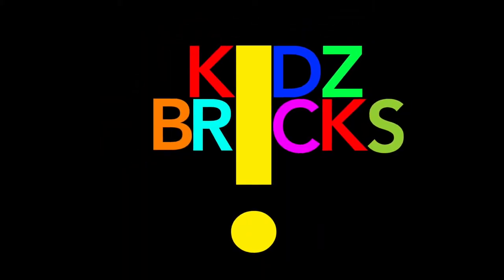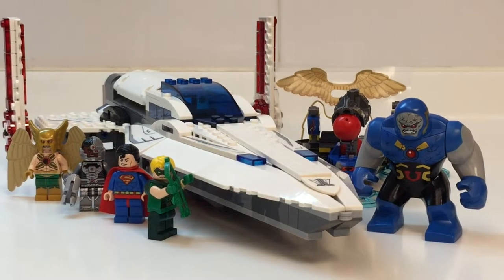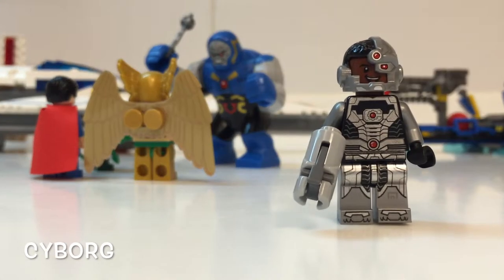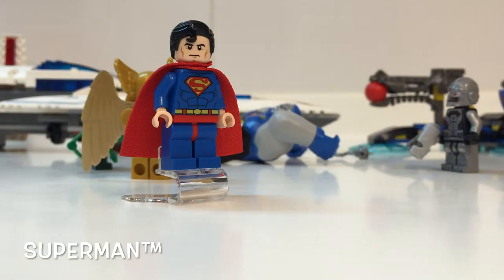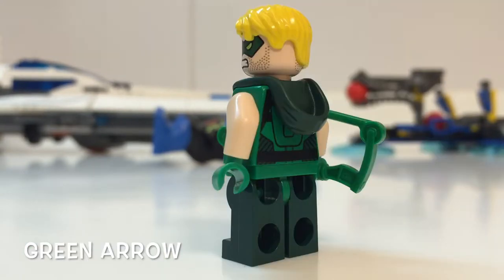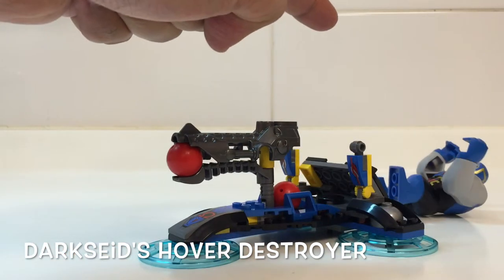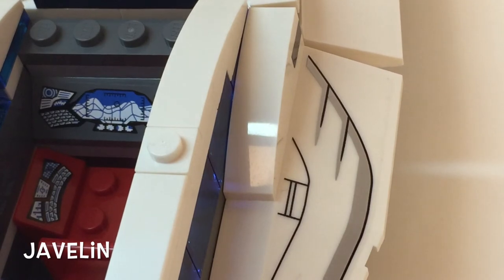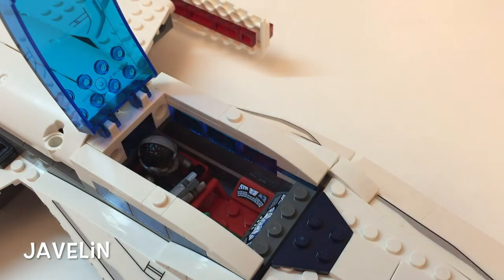LEGO DC Comics SuperHeroes Set 76028 Review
Our facebook page and website/blog is still under construction and will be updated when ready.

Tell us what you like and what you don't like about the review below OR you can suggest how we can improve our presentation to make it more appealing to you, the viewers.